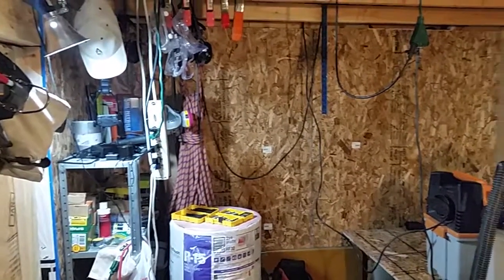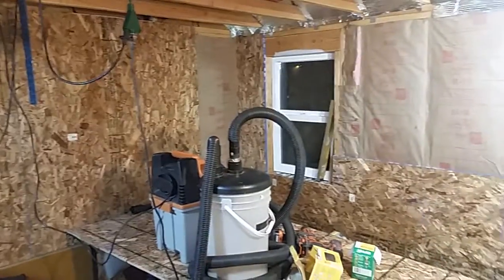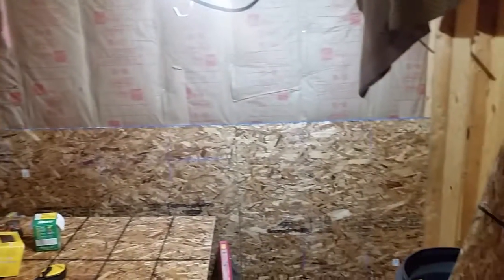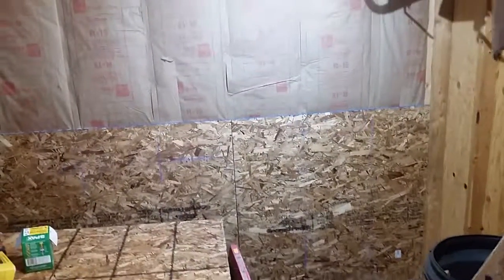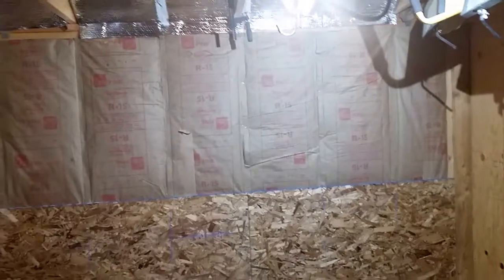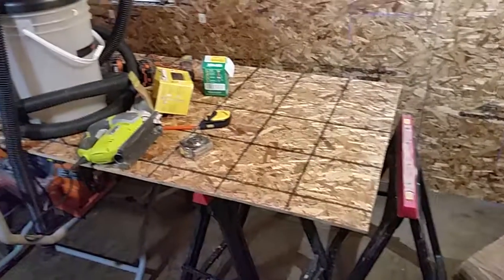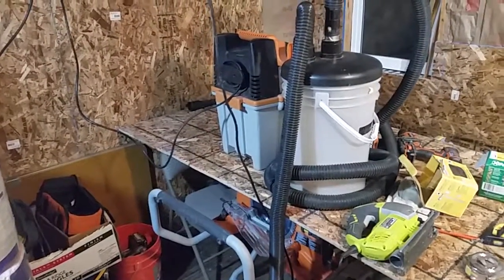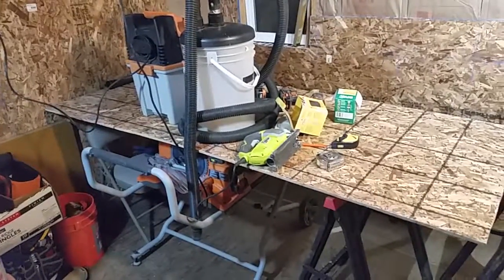Clips - progress on wood shop / office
As soon as I got off work today I started working on the Woodshop. The back wall needed insulation so I did the 8 cavities and all of the cripple stud cavities under the window. then  cut and installed an interior wall, just OSB for my woodshop.